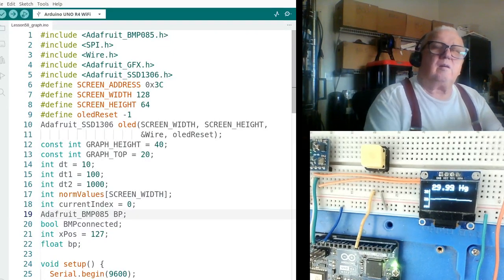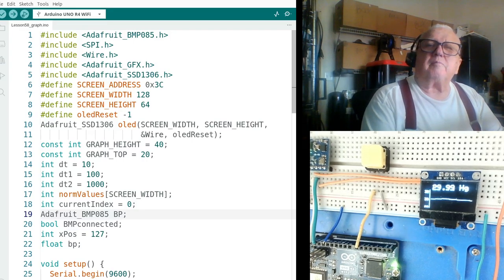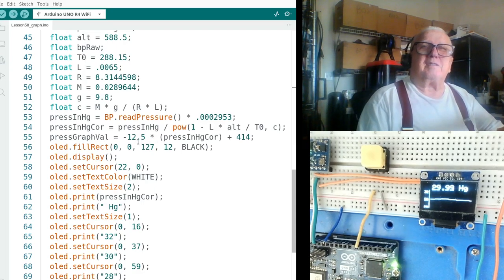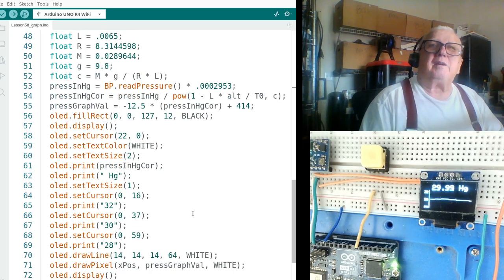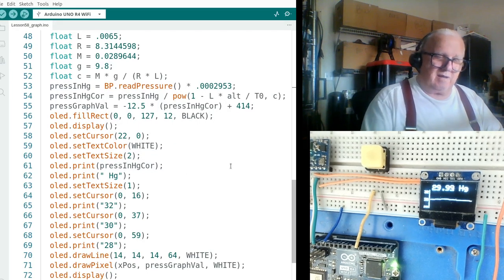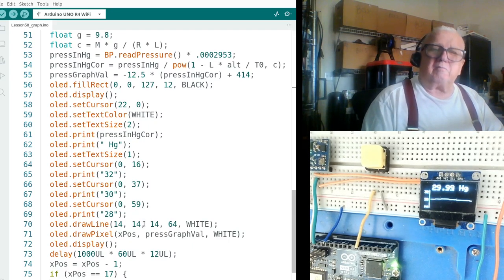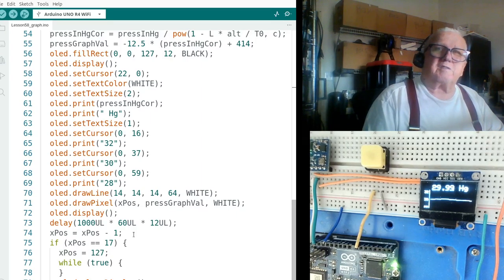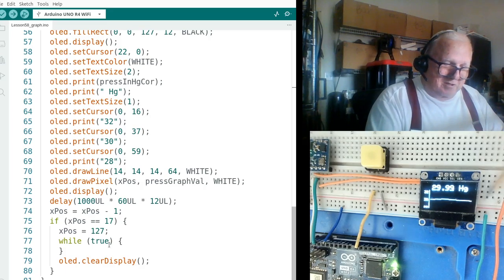Arduino Uno R4 WiFi LESSON 58: Arduino Weather Barometer Project Homework.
This is the homework for Lesson 58 Weather barometer.  Paul ask us to graph 24 hours of barometric pressure.